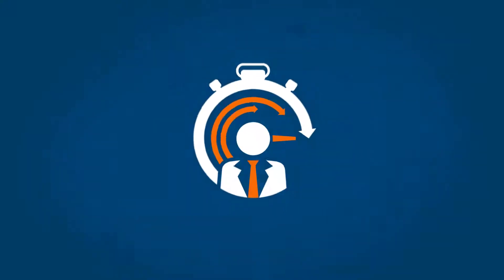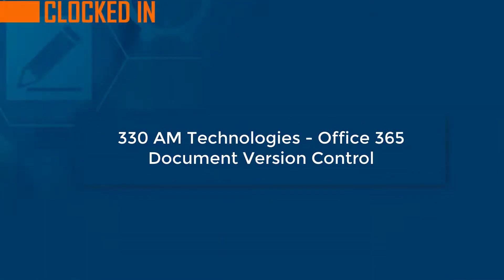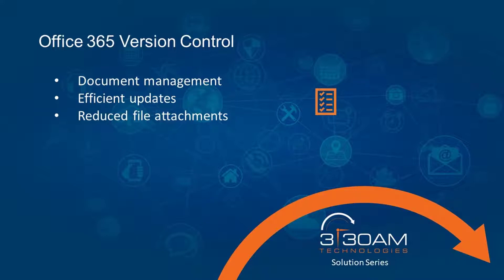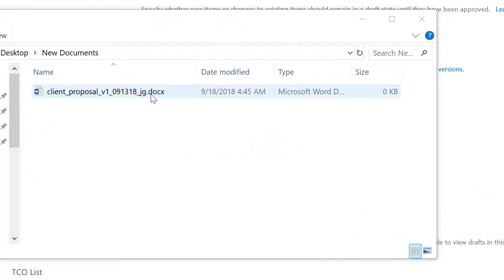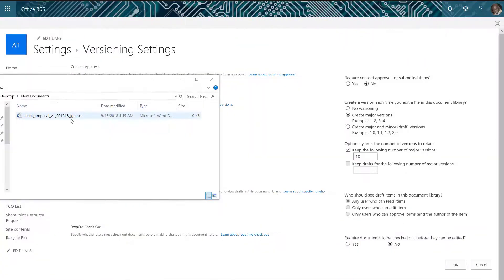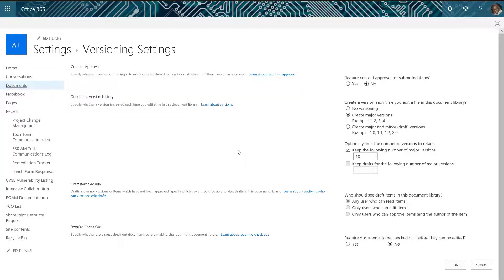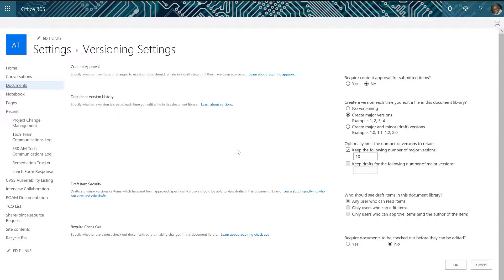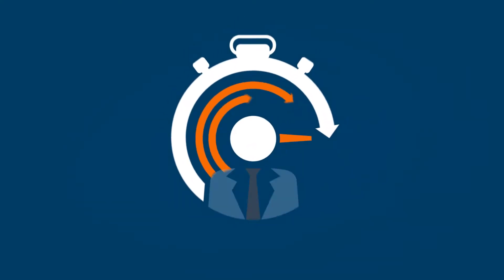Document Version Control - Office 365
Version control changes and forwarding document attachments via email is inefficient.  Office 365 provides capability to store your client proposals, sales forecasts and other documents in a central location.

Sharing and collaborating in the cloud is a highly efficient and secure process.  This video talks about reducing the usage of email attachments and managing versions using Office 365.